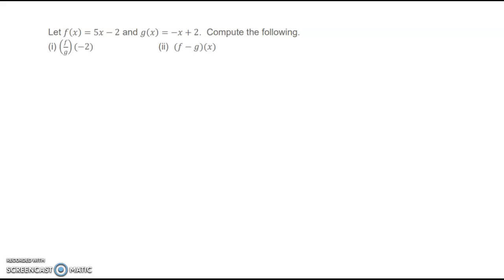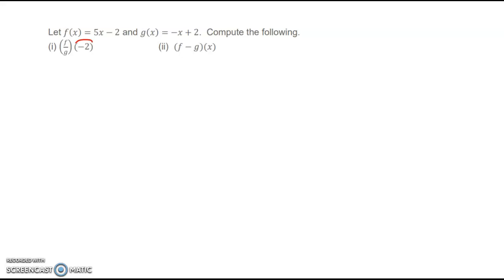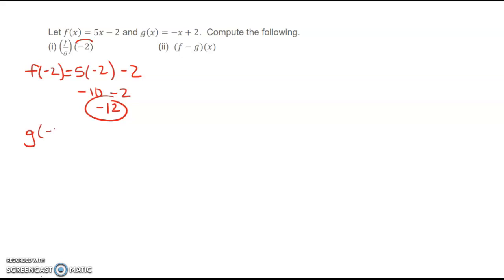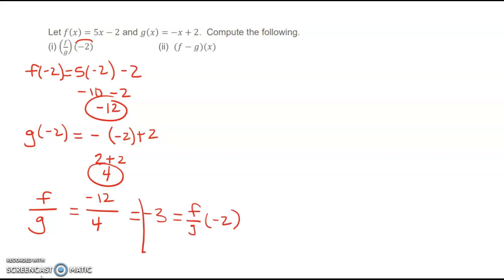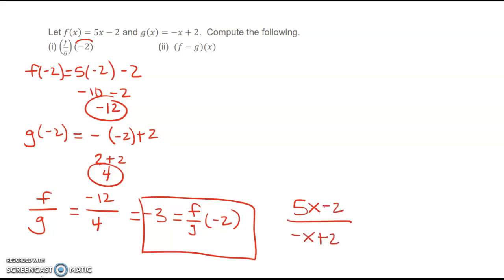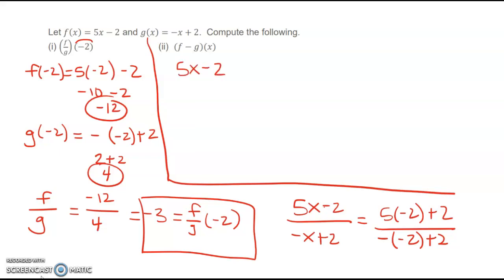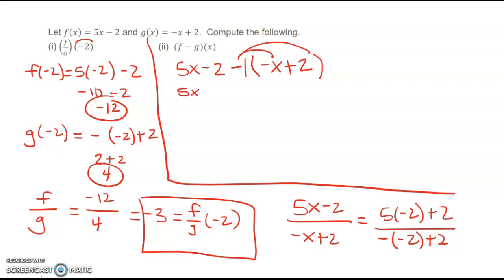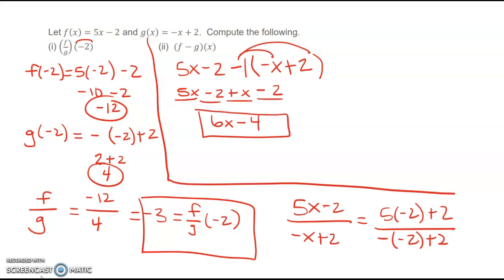Compute f/g and f-g